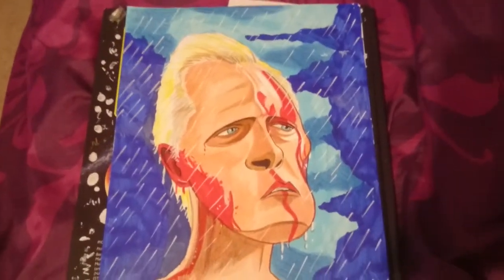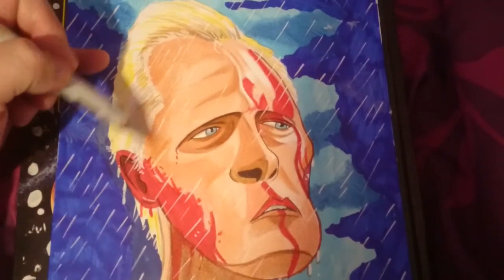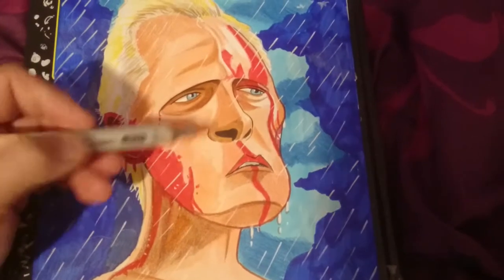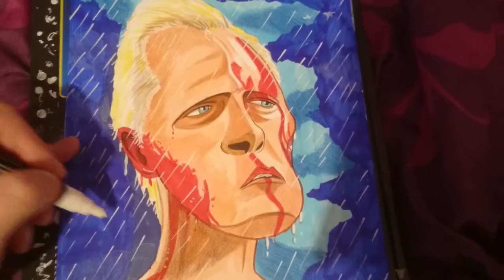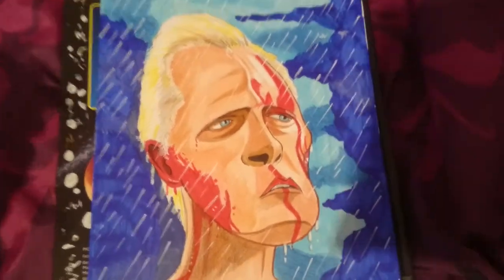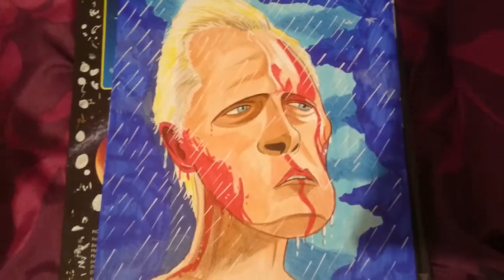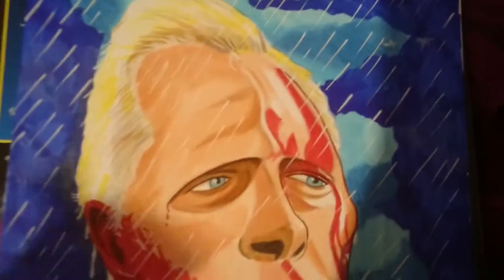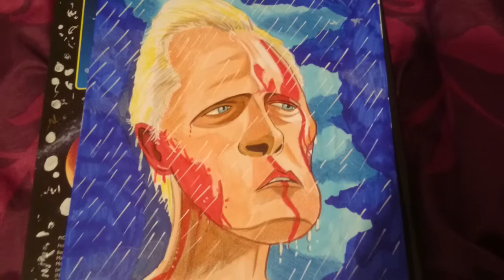Finished drawing of Rutger Hauer as Roy from bladerunner.